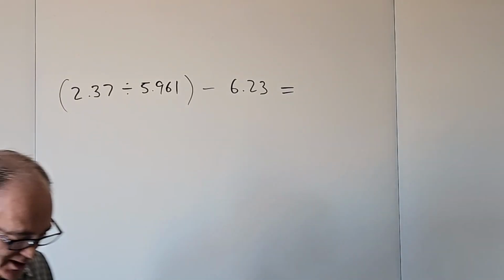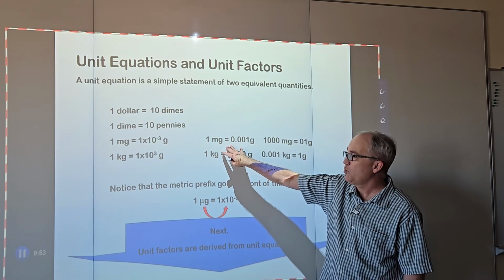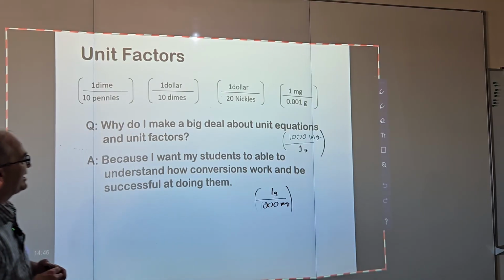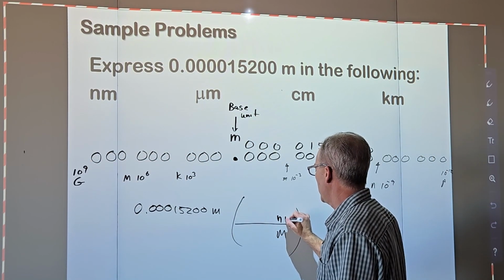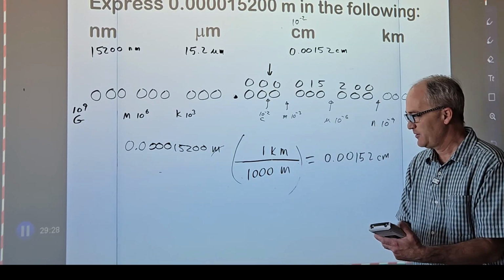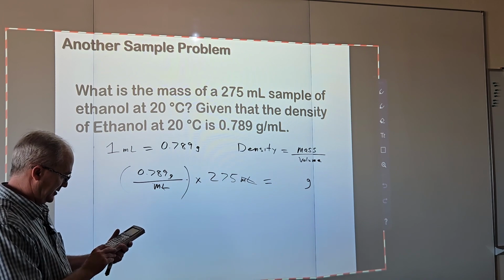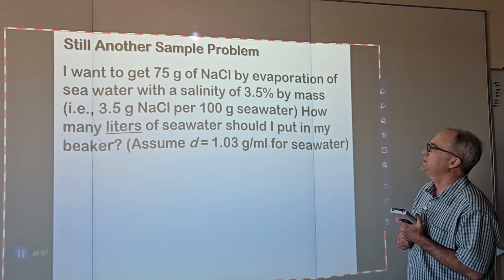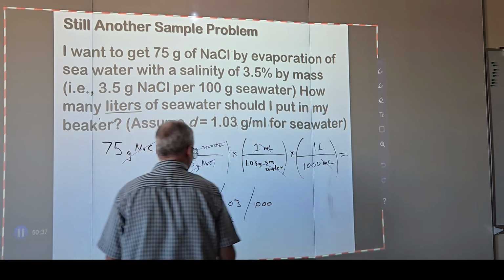Metric Unit Conversions, Density, and Salt Calculation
After a significant figure problem, metric units are converted followed by a density discussion, then a sea salt problem, beautifully  ended with a students joke.